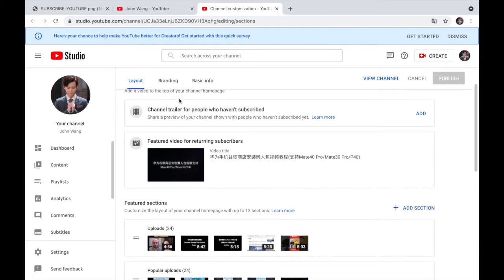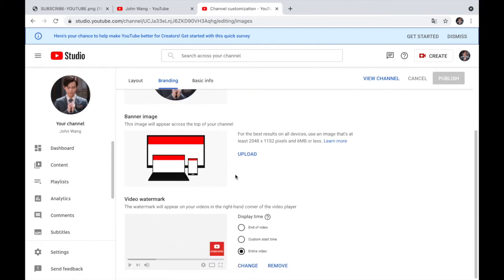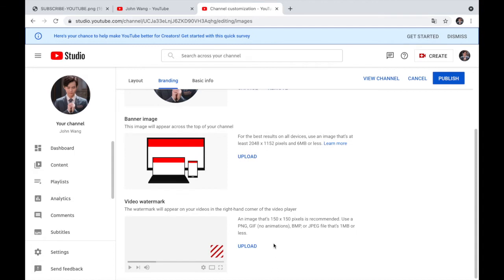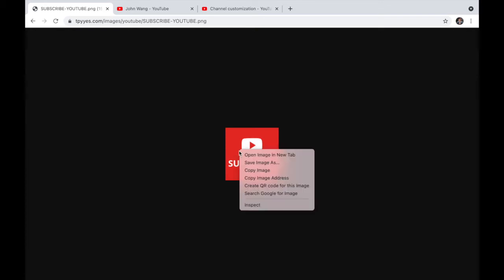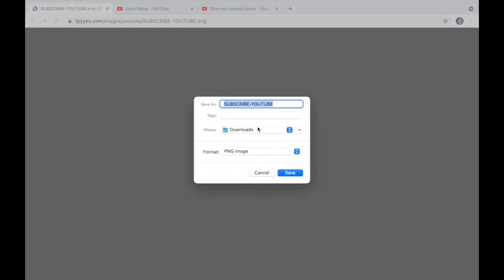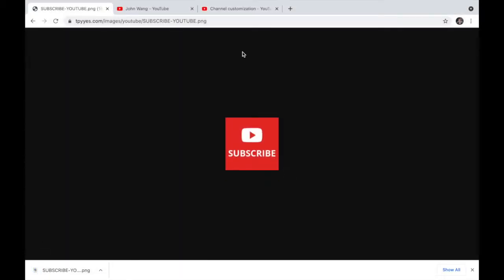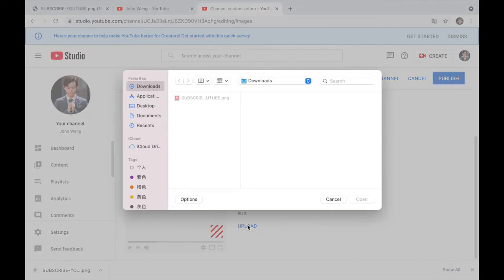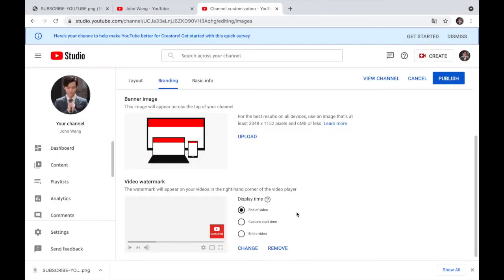如何在Youtube视频中加入订阅按钮？how to add a subscribe button on your youtube video?